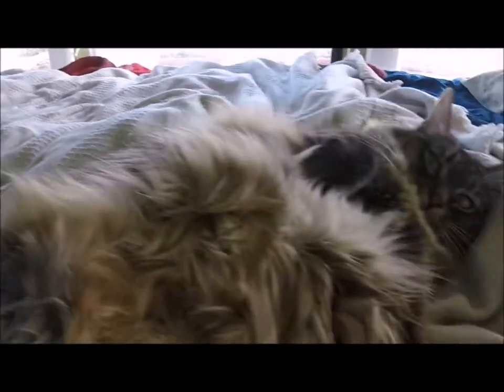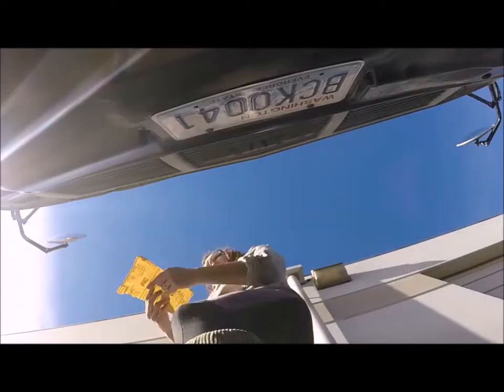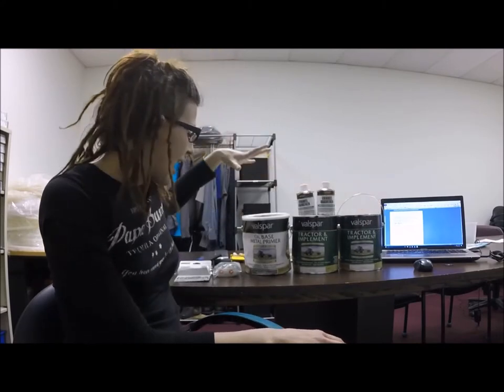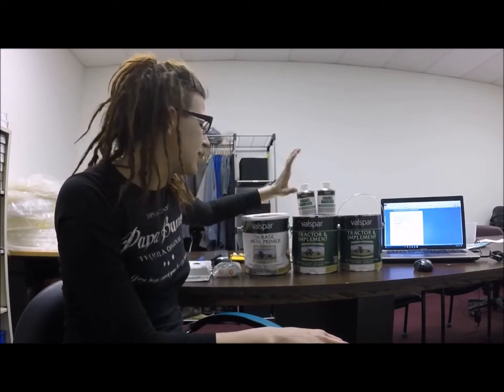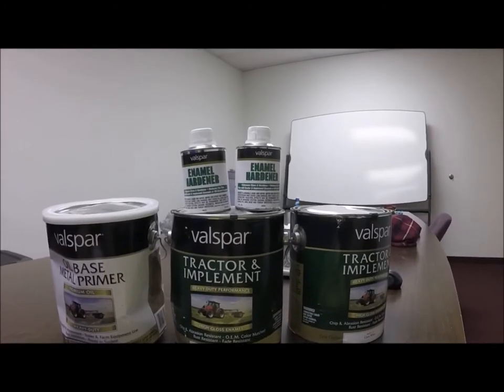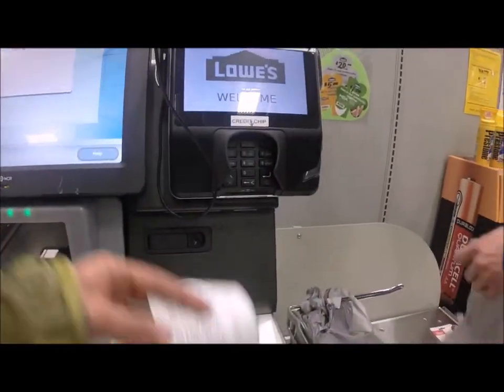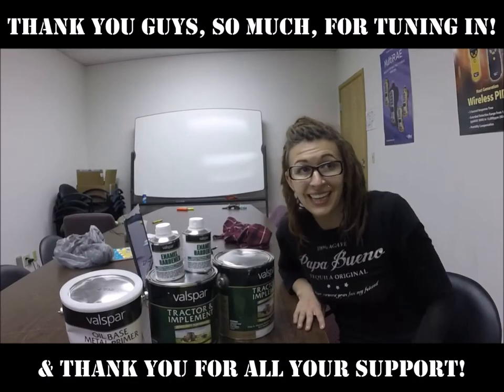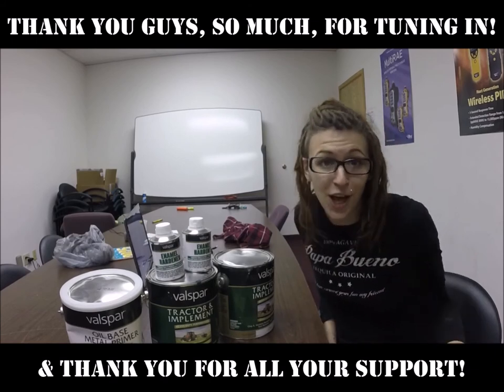Painting the BUS EP.2 Primer coat #2 on Hood [FULL TIME BUS/RV]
Our little bus is a 1985 GMC vandura, She may be old, but she has some really great bones. But a small amount of rust threatened to become a far worst problem, so we took to forums and search engines to find the answer: What should we use to paint out bus???